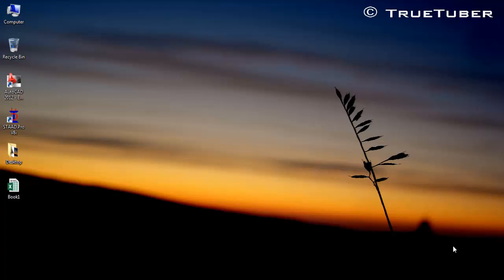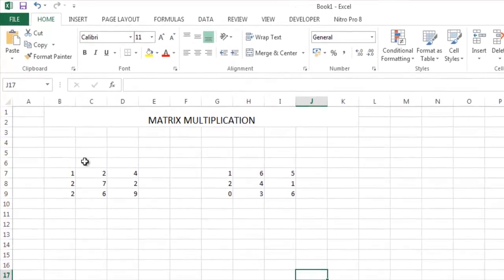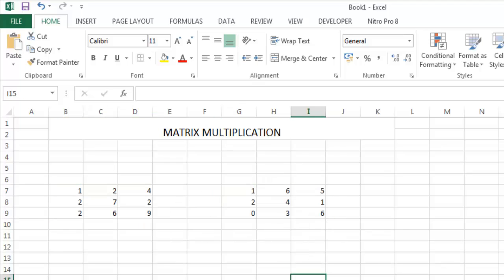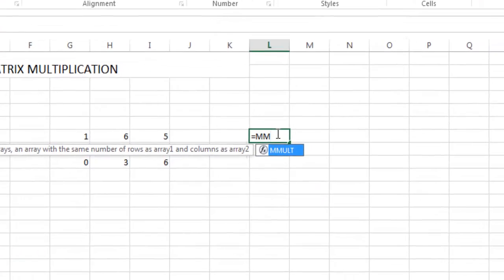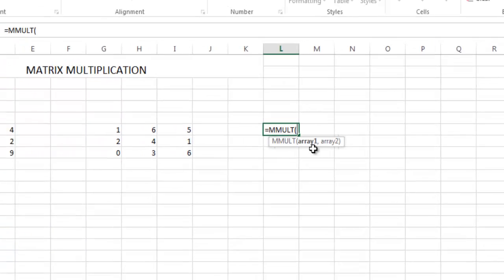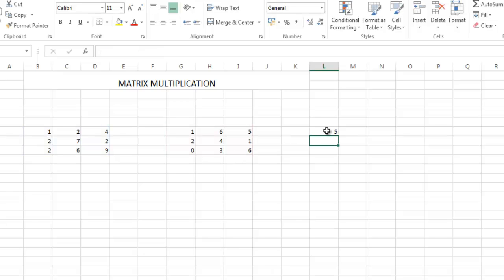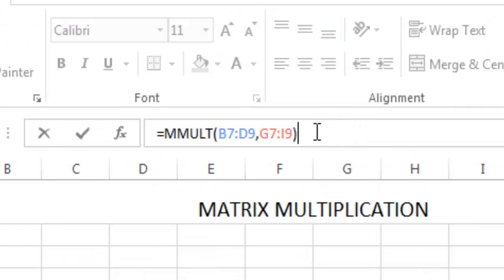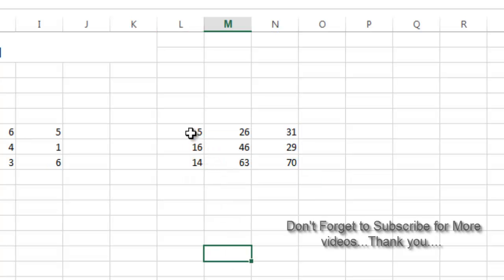Matrix Multiplication in Excel 2013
This video shows how to multiply two matrices in excel 2013..